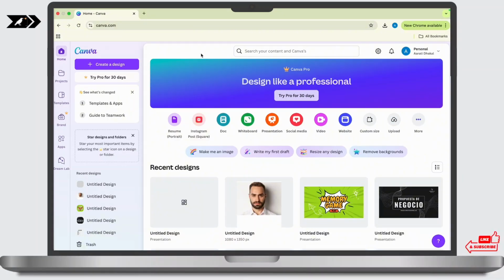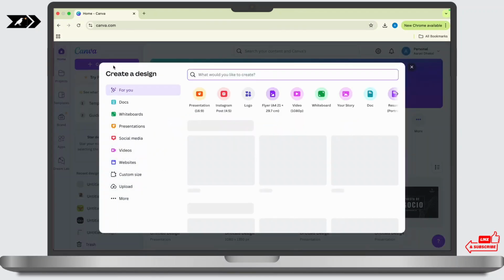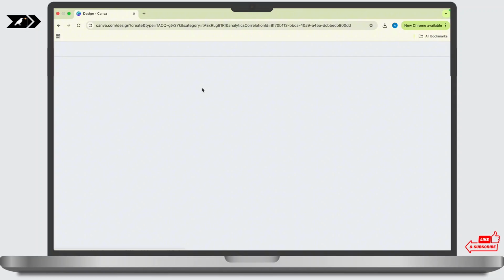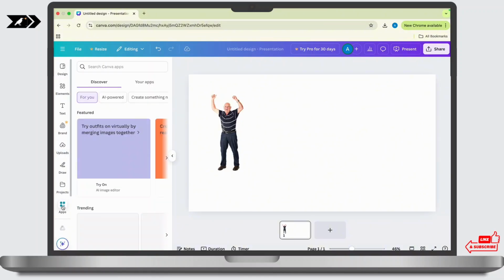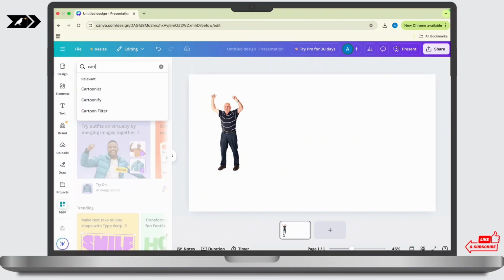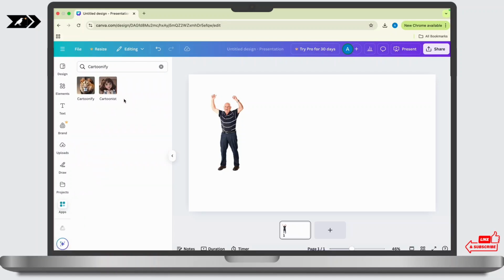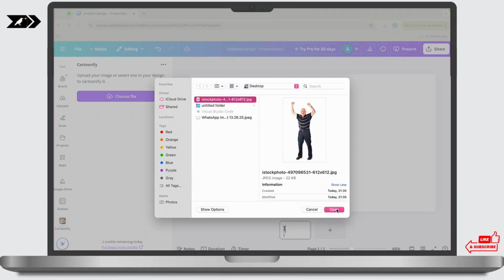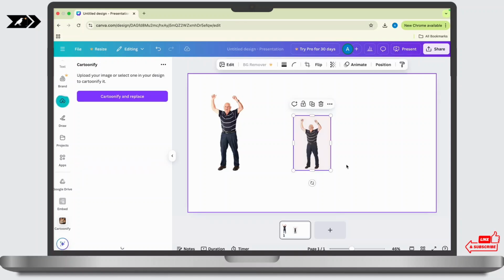How To Turn Photo Into Cartoon In Canva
Learn how to turn a photo into a cartoon in Canva with this easy step-by-step tutorial. Whether you're looking to create a fun profile picture, enhance your graphic design projects, or just explore Canva's features, this video has you covered!

In this video, you'll discover how to turn a photo into a cartoon effect with Canva. You'll also learn tips for creating a cartoon portrait and using Canva's cartoon editing tools effectively.

Timestamps:
0:00 Introduction
0:25 Step 1: Uploading Your Photo to Canva
0:55 Step 2: Applying the Cartoon Effect

Create stunning cartoon-style images with Canva today!